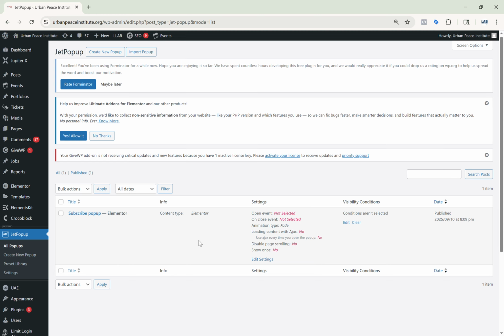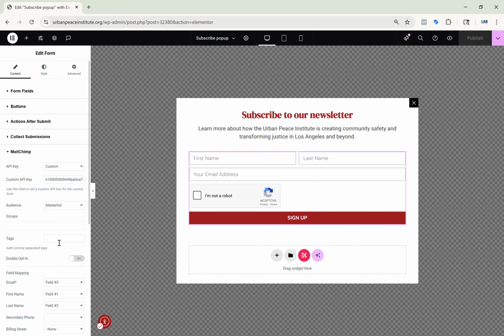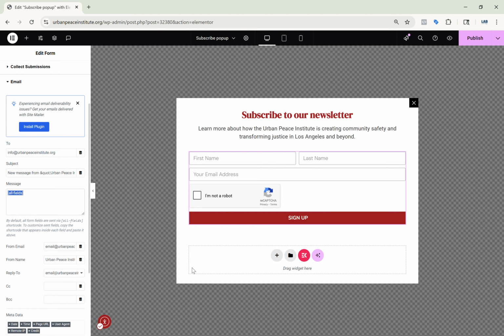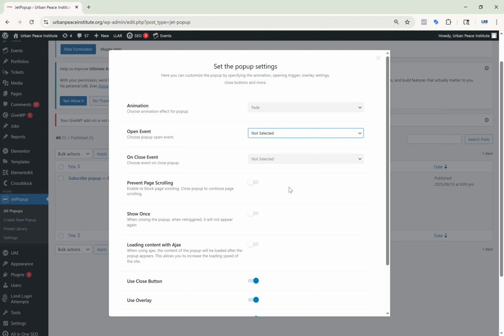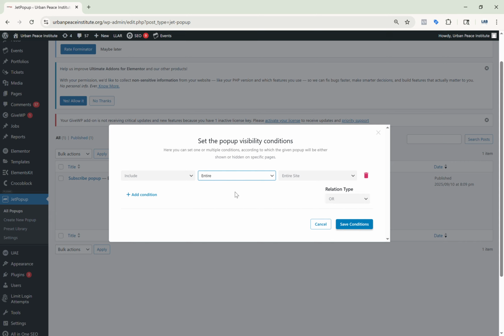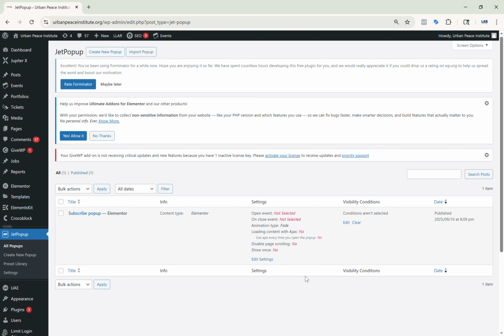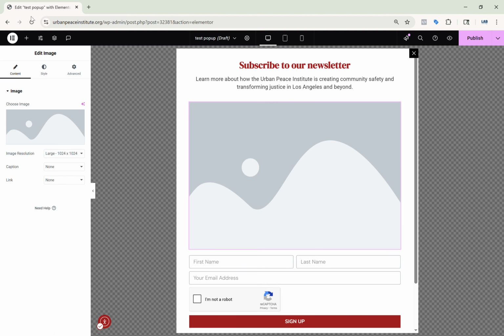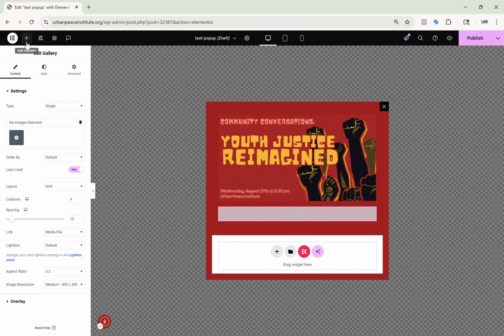JetPopup ‹ Urban Peace Institute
How to create a popup in Elementor